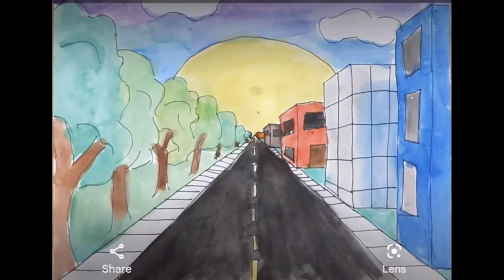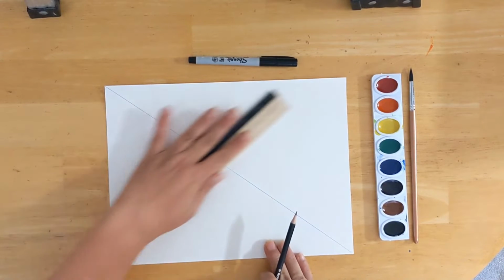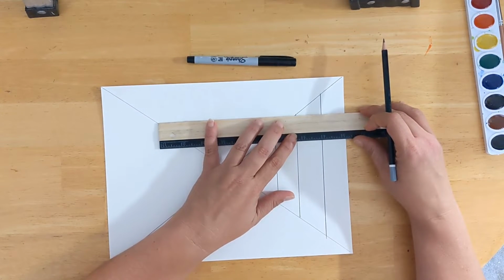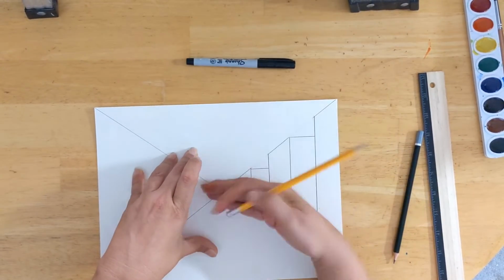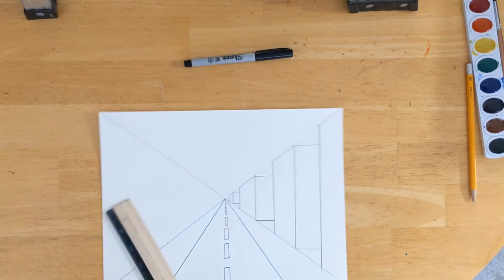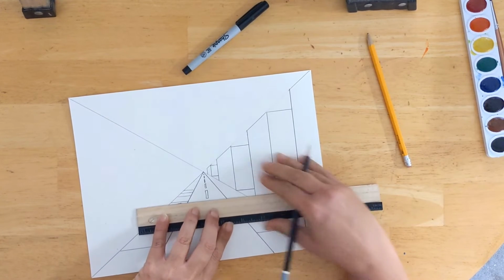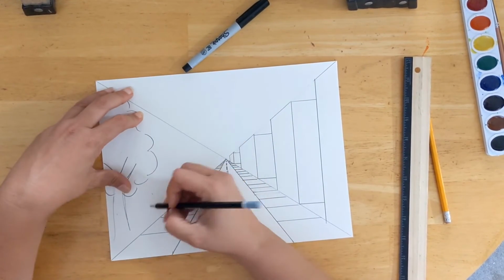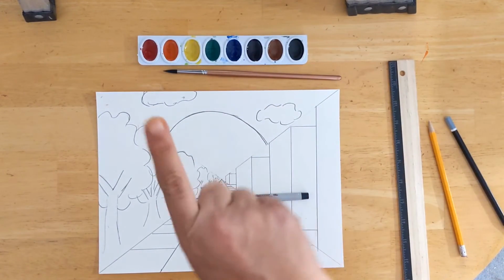WGU TDT1 Task 3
Video on one point perspective drawing for my Masters in Learning and Technology at WGU.  This is for TDT1 Task 3.